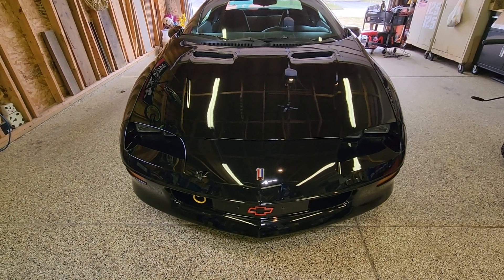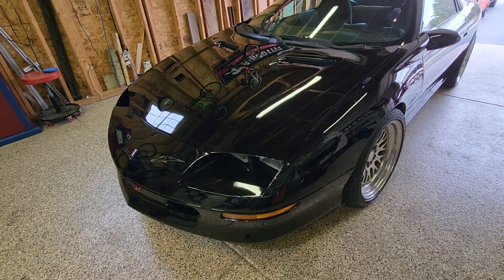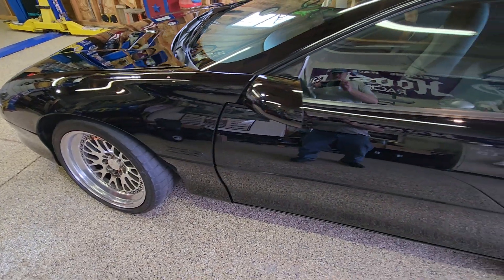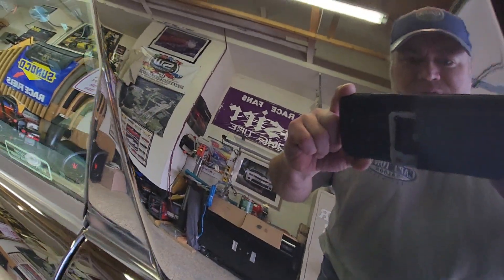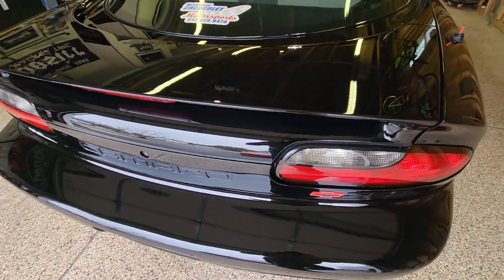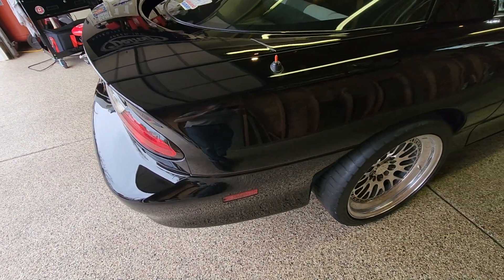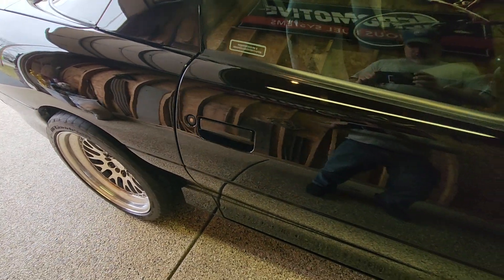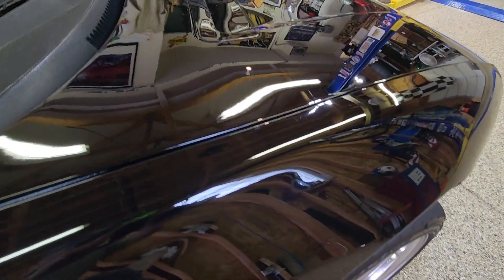1994 Camaro Z28 1LE - 3/4/24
Here is the car right after buffing and polishing the car with supplies from Adam's Polishes.